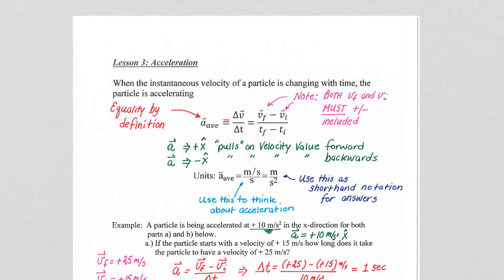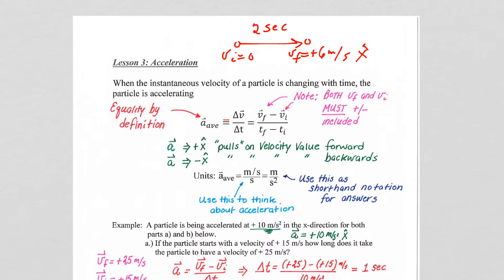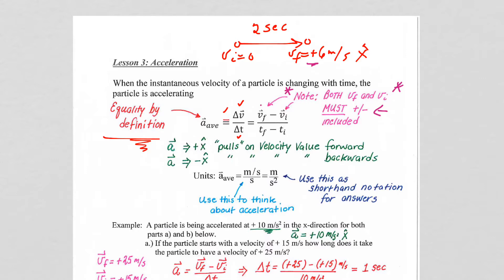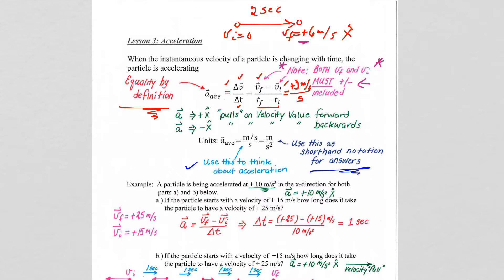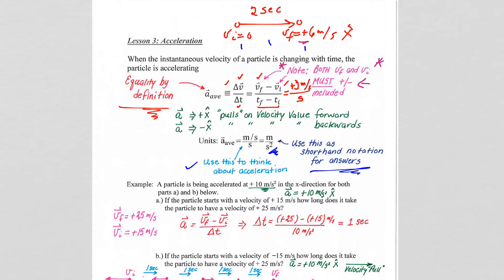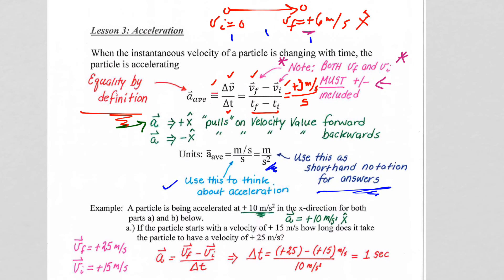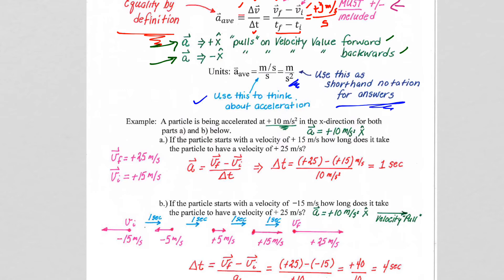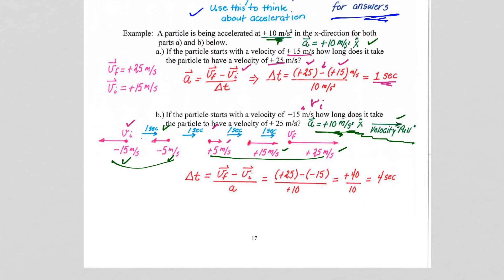Ch2 1D Motion Guided Notes 9